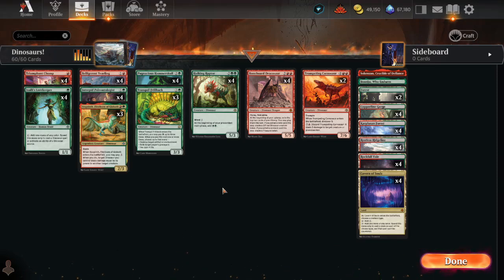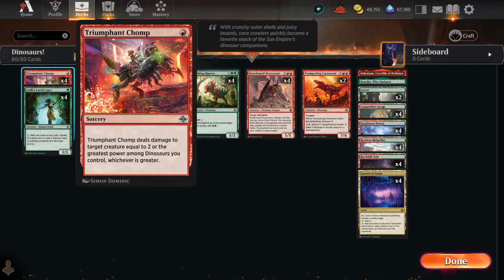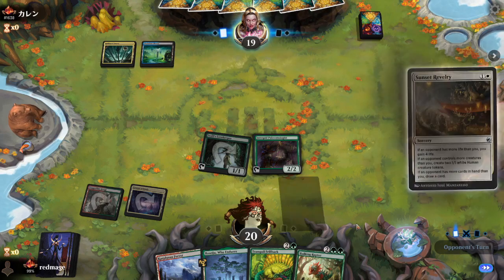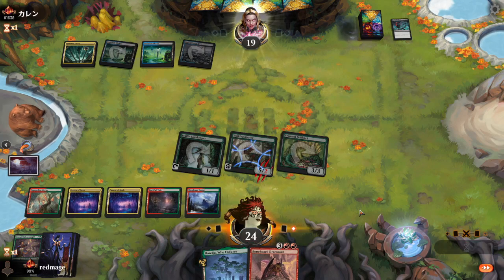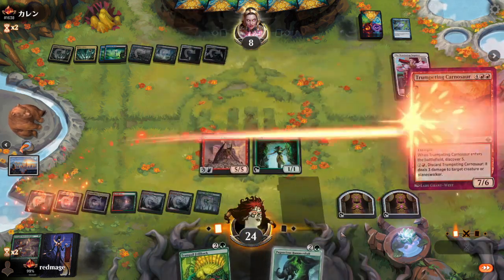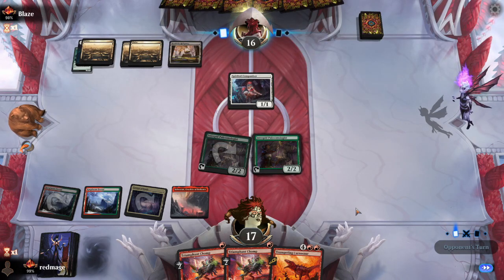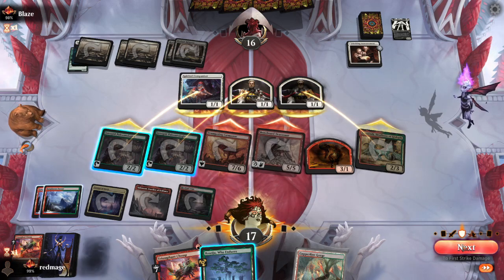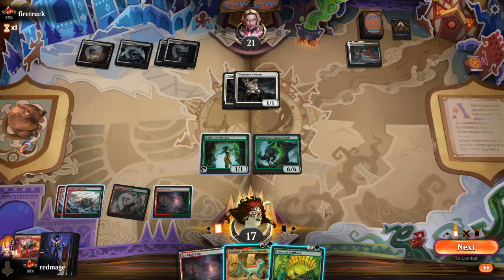Dinosaurs! | Top 1% Mythic; Huge Win Rate | Lost Caverns of Ixalan Standard | MTG Arena | redmagemtg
Kicking off Lost Caverns of Ixalan Standard with a Gruul Dinosaurs deck that has an incredible win rate.

Decklist:

4 Intrepid Paleontologist
4 Ixalli's Lorekeeper
4 Pugnacious Hammerskull
4 Hulking Raptor
4 Bonehoard Dracosaur
4 Belligerent Yearling
4 Triumphant Chomp
2 Trumpeting Carnosaur
3 Itzquinth, Firstborn of Gishath
3 Tranquil Frillback
4 Copperline Gorge
4 Karplusan Forest
4 Rockfall Vale
4 Restless Ridgeline
4 Cavern of Souls
1 Boseiju, Who Endures
1 Sokenzan, Crucible of Defiance
2 Forest